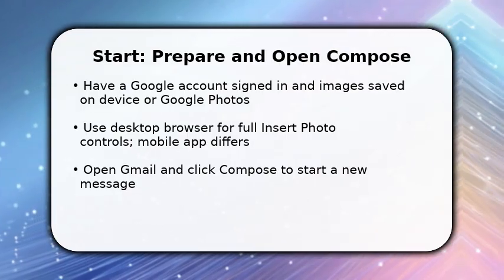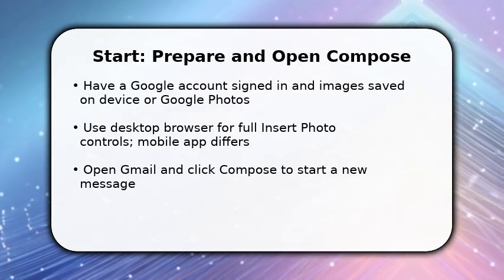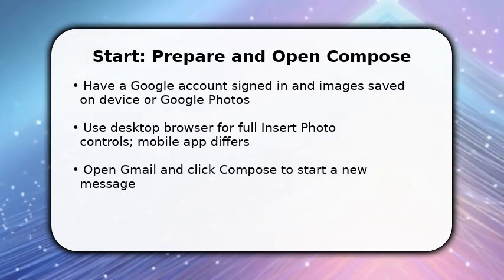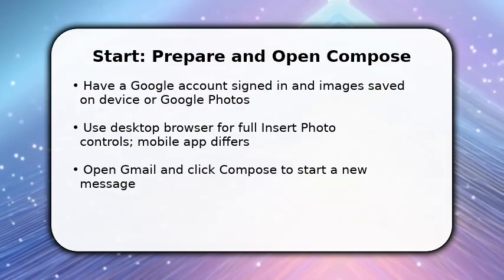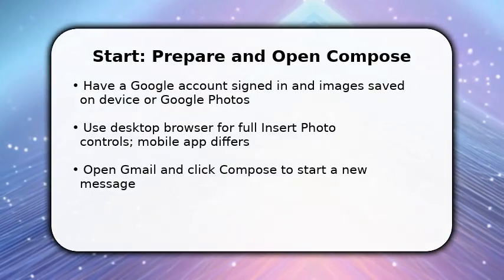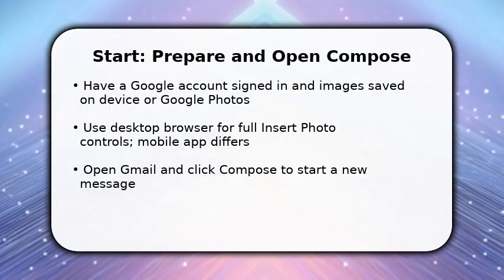How to Photos in Gmail (only Way)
How to Photos in Gmail (only Way) | 🔒 Surfshark VPN Deal — Stay private and secure. $1.99/mo + 3 Months Free ▸

Discover the ultimate guide to taking and organizing photos directly within Gmail. Learn step-bythy ways of capturing moments on your smartphone, uploading them seamlessly into emails for easy sharing with friends and colleagues.

Gmail,